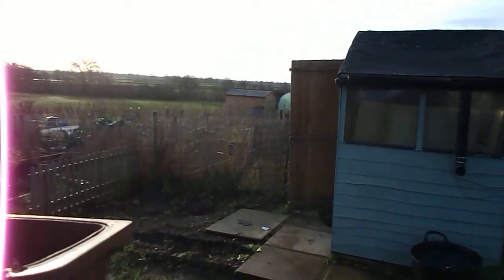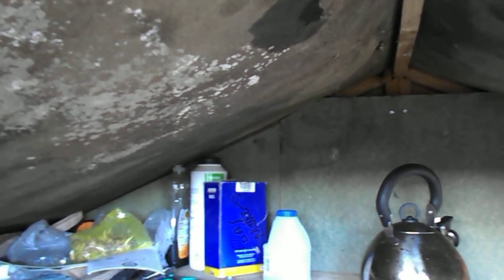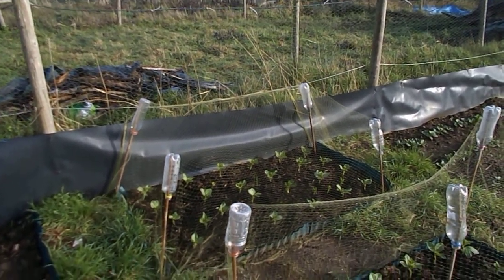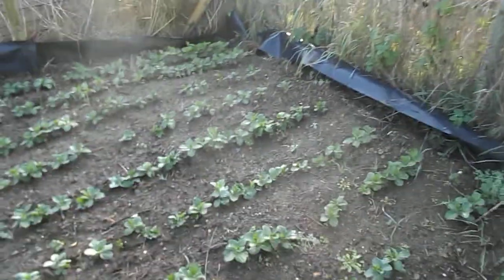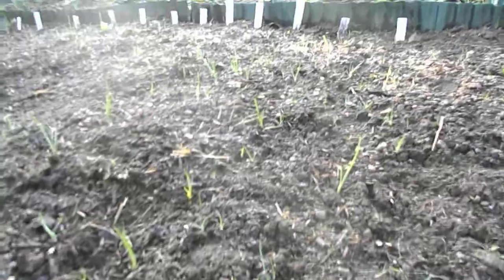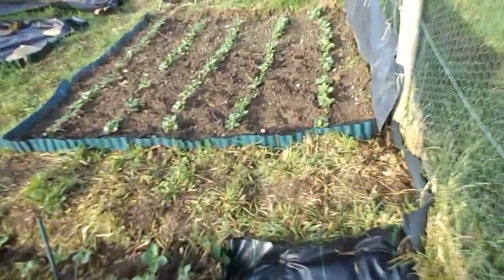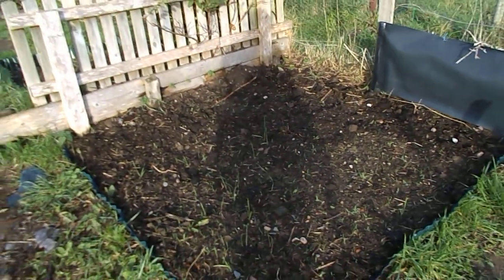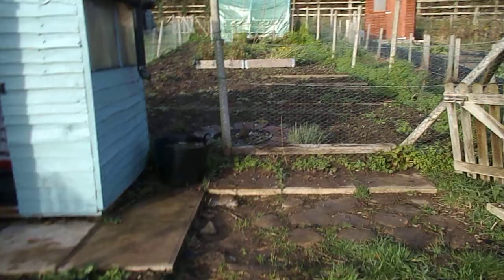Allotment Plots Update And A Little Bit Of News. December.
I took a lovely trip on the bus down to the plots today.The journey is fantastic and very scenic.If i am not using the bus i sometimes travel to the plots in a very rare 1976 Reliant Kitten fibre glassed bodied car or mostly on my Royal Enfield motorcycle.
It was just lovely down at the plots a beautiful clear skied winters morning. it was nice to see things growing especially  the aquadulcie broad beans.the different types of garlic  are coming along just great.And i was just glad that the strong winds of last week did not lift the felt off the little blue shed roof. Anyway hope you like this little plots update and if you like what you see please feel free to comment and even better please feel free to subscribe to my litle channel "John`s Cuckoopatch" Blessings to you all.